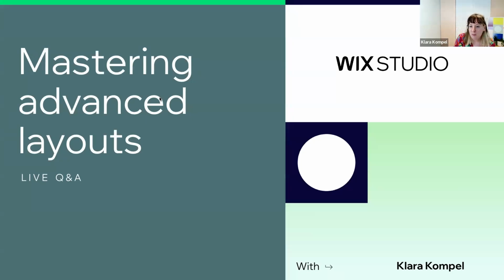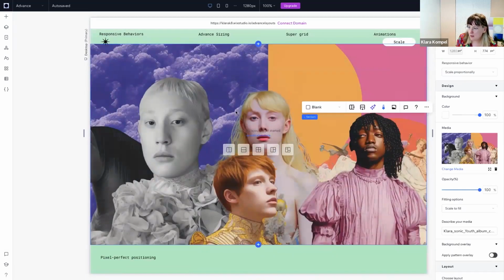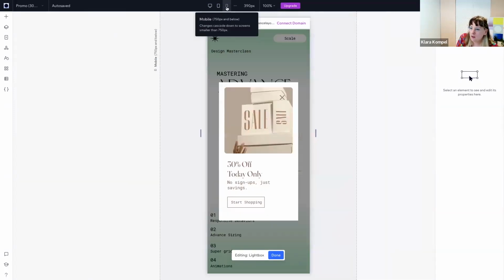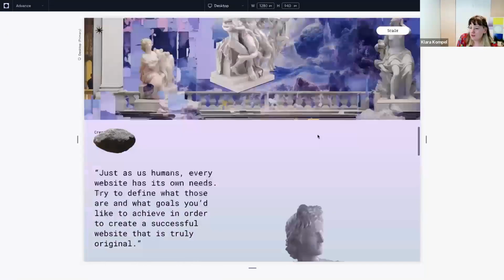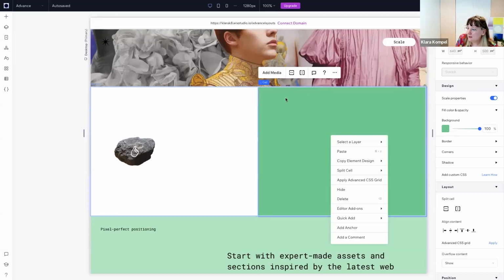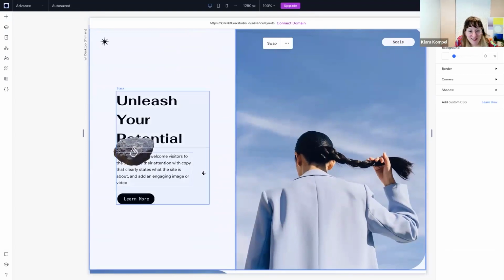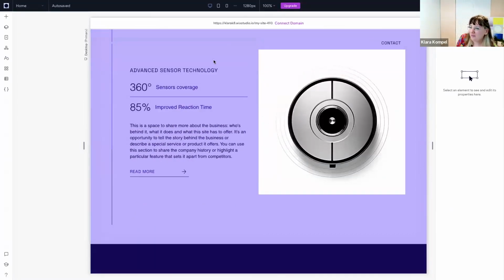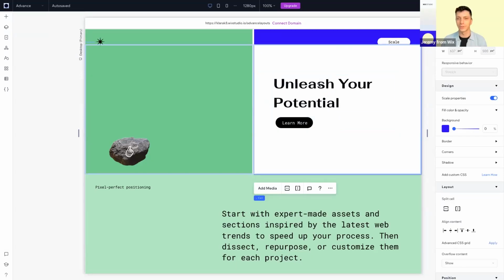Wix Studio | Live Q&A: ‘Mastering advanced layouts with pixel-perfect responsive control’ webinar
Missed the webinar? We've got you covered. Join us for a live Q&A session where our experts will answer your questions about the ‘Mastering advanced layouts with pixel-perfect responsive control’ webinar. To help us prepare detailed answers, submit your questions in advance when you sign up.